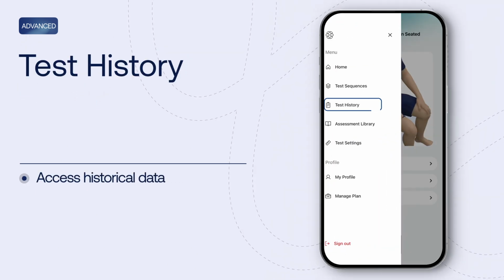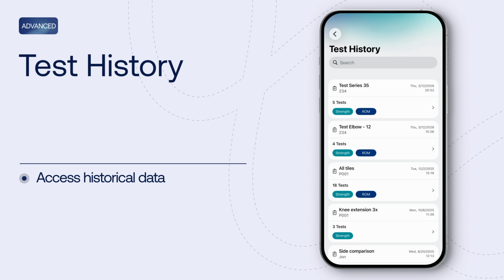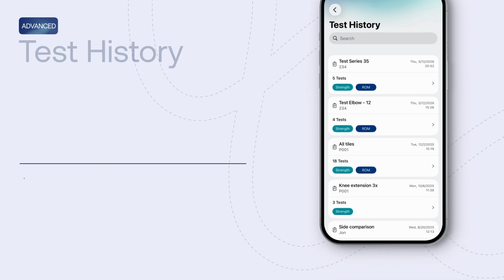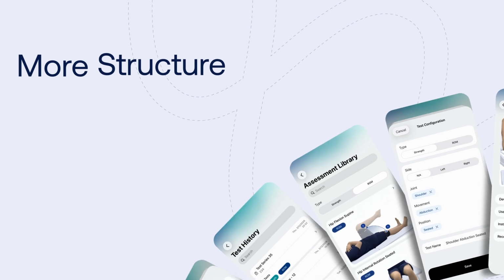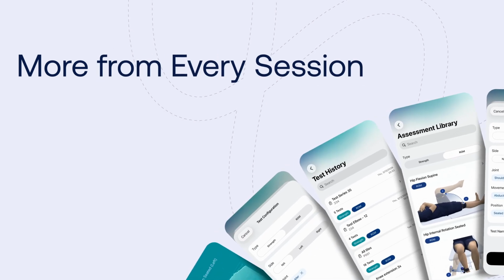ActivForce Upgrades | New Core + Advanced Features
ActivForce is evolving.

We've rebuilt dashboard reports from the ground up, added expanded subject details, and given you direct profile controls inside the platform. These CORE improvements are live now, free for all users.

And we're introducing ActivForce ADVANCED — three optional workflow tools built on top of CORE. Test Sequences. Assessment Library. Test History. Designed to bring more structure, more consistency, and more context to the way you test.

Your CORE experience stays exactly as it is. ADVANCED builds on top of it.